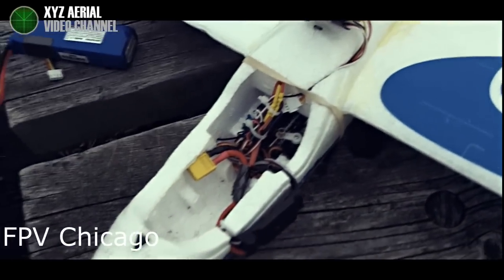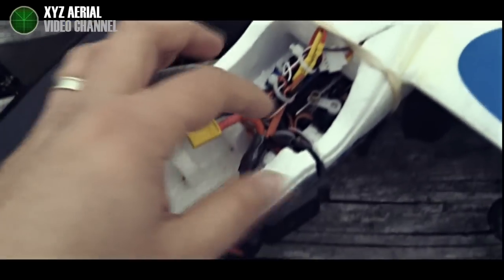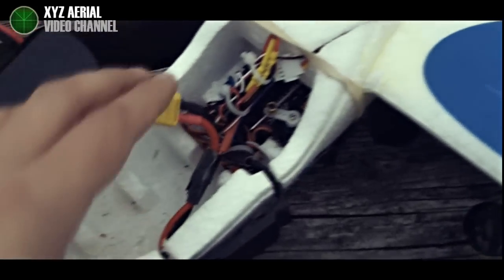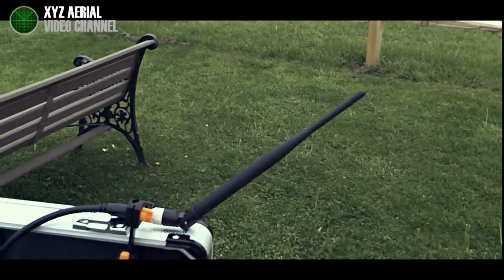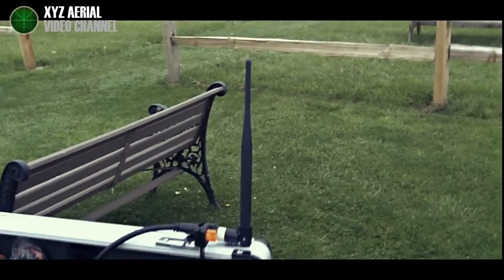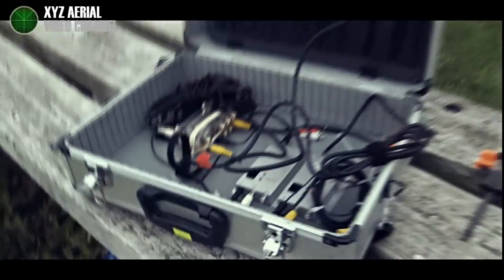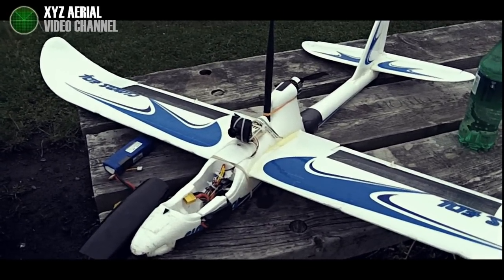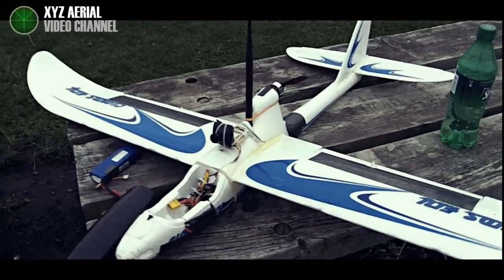Simple FPV Setup AXN Clouds.wmv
I have been flying FPV for almost 3-4 years and I have accumulated quite some experience with it. If you are looking for fun in the city, this setup is more than enough, easy to put together, easy to transport, easy on your wallet..I can set up everything in less than 10 minutes. Flight time varies with flying style..if I only want to stay in the air, I can do it for 30 minutes, if I wanna have fun and fly fast, 15 minutes.This minimal setup can be done by everybody with minimum electronics knowledge. Camera has a wide angle of 140 degrees and it is more than enough..the small video tx on 900 Mhz is flawless with the diversity set-up. Color loss is expected on such a small power, but that happens rarely. The power consumption of the tx is negligible and I have no interference by running it in parallel with the motor and everything else. It's fun in a box.